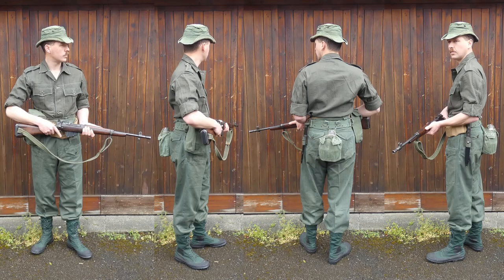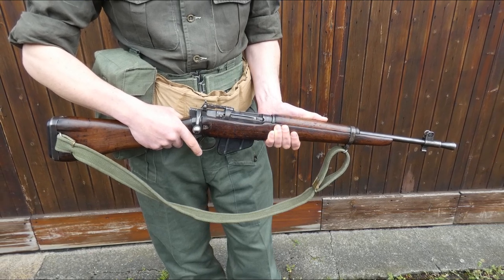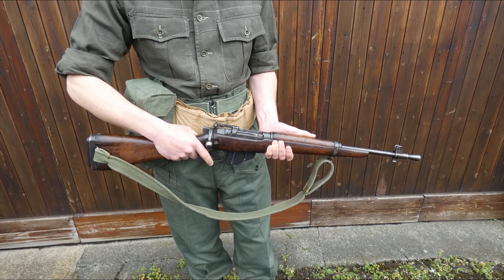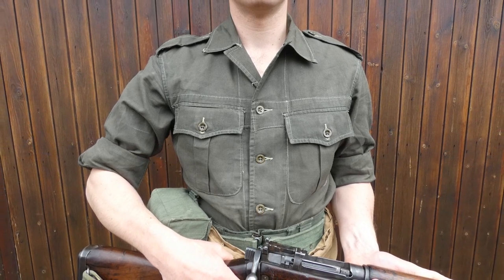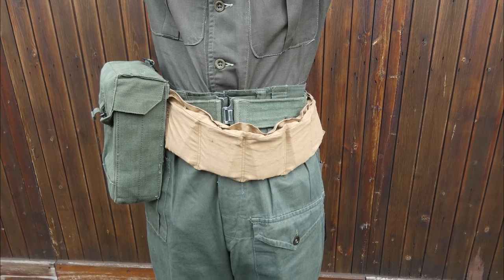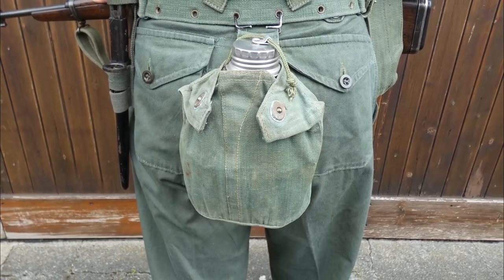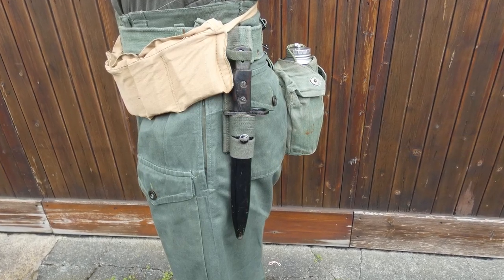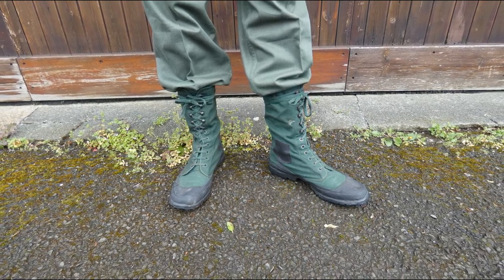British Infantryman, Malaya, Early to Mid 1950s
A look at a recreation of the kit of a British infantryman serving in Malaya.